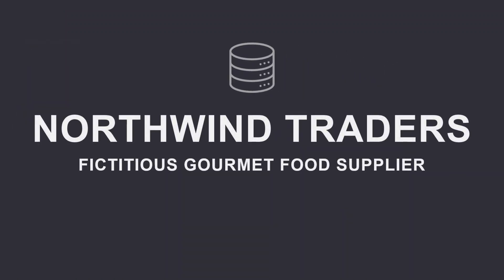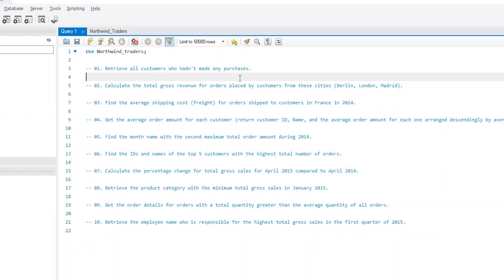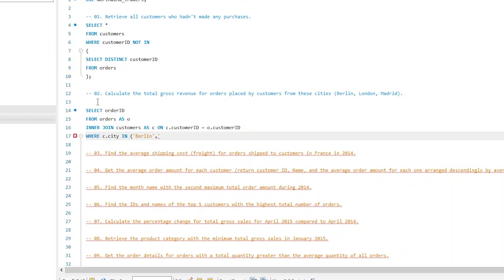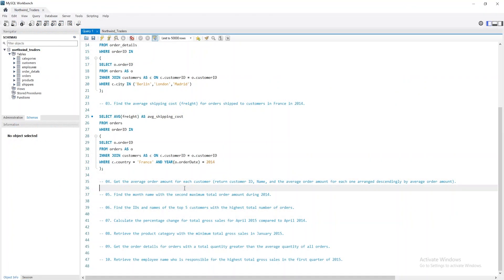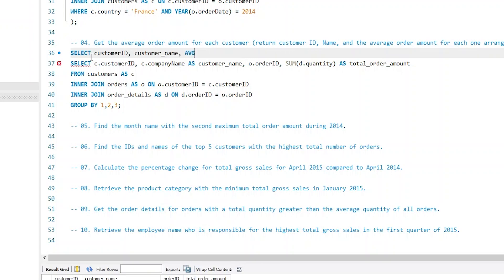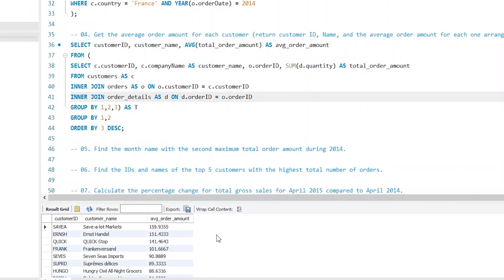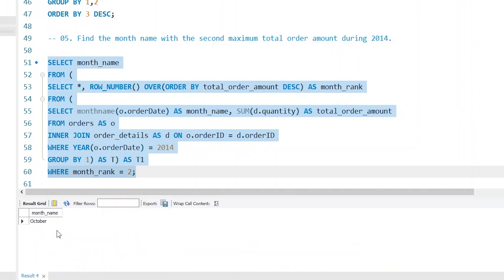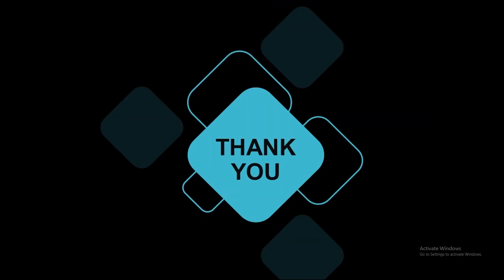SQL Subquery Mastery for Beginners to Advanced | SQL Practice Questions | SQL for Data Analysis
2. Database Entity Relationship Diagram